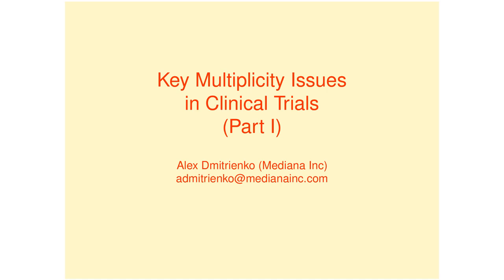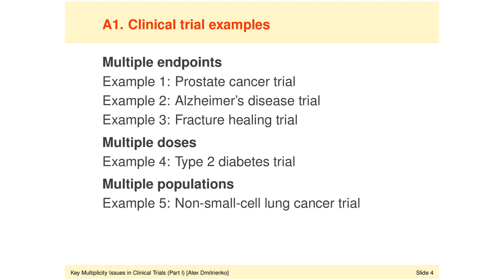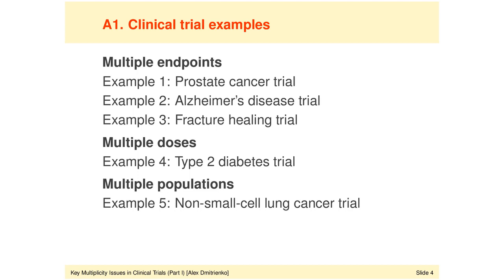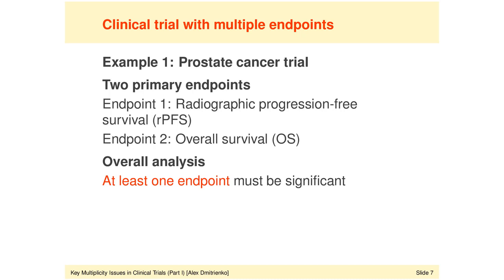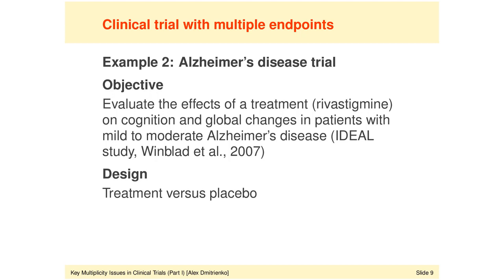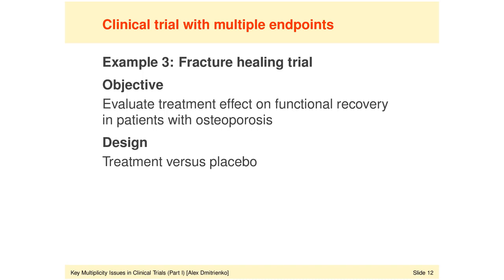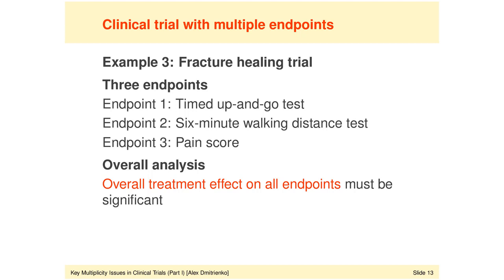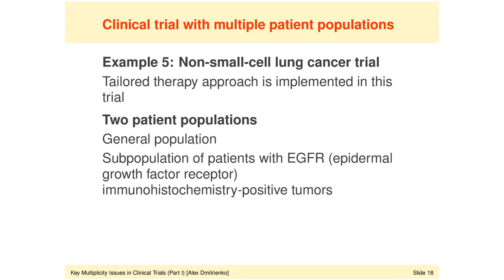Key Multiplicity Issues in Clinical Trials I (Module A)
Outline

This online course gives a comprehensive overview of traditional multiplicity problems with a single source of multiplicity in clinical trials (advanced multiplicity problems are discussed in Part II available This setting includes clinical trials with multiple endpoints, multiple dose-control comparisons and multiple patient populations. The course provides a detailed coverage of multiple testing procedures used in confirmatory Phase III trials with emphasis on recent developments in this area. The course offers a well-balanced mix of theory and applications with case studies based on real clinical trials in neuroscience, oncology, diabetes and other therapeutic areas. Practical advice from experts is presented and relevant regulatory considerations, including the recently released FDA and EMA multiplicity guidance documents, are discussed. Software implementation of multiple testing procedures introduced in the course based on SAS and R packages is also discussed.

Instructor

Alex Dmitrienko (Mediana)

For more information on this online course, including the handouts, code and references, please visit